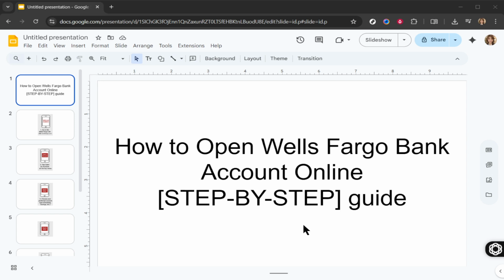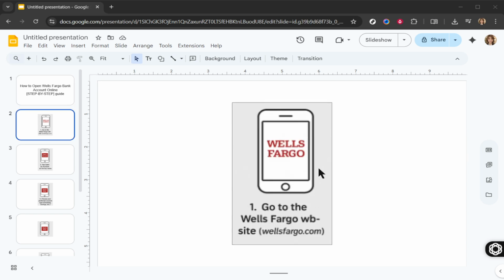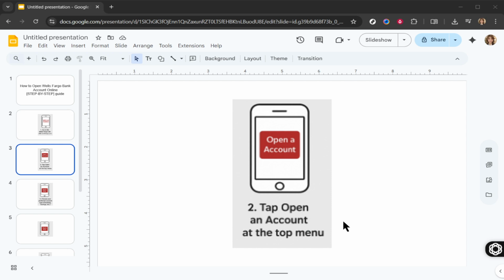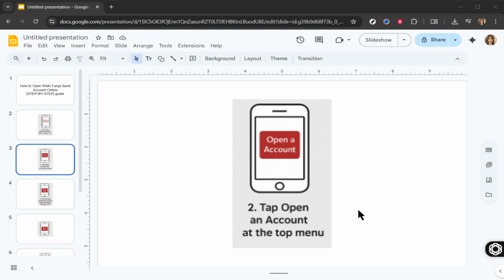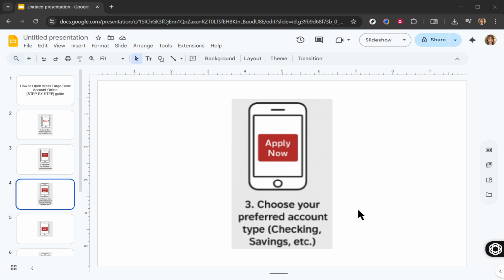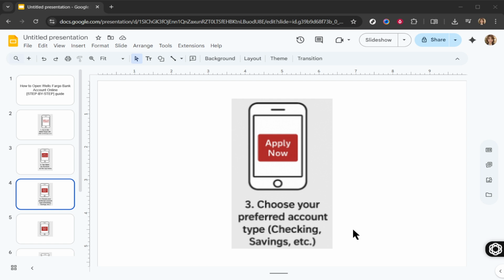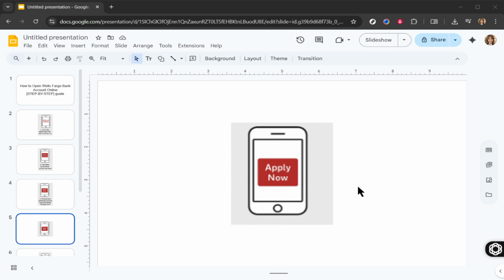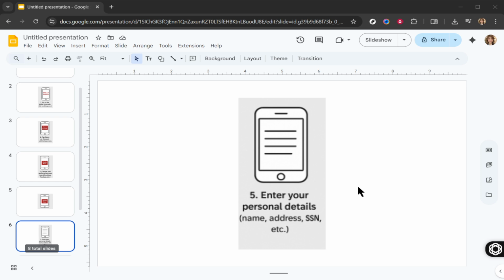How to Open Wells Fargo Bank Account Online STEP BY STEP guide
Learn how to open a Wells Fargo bank account online — step-by-step guide 🔴